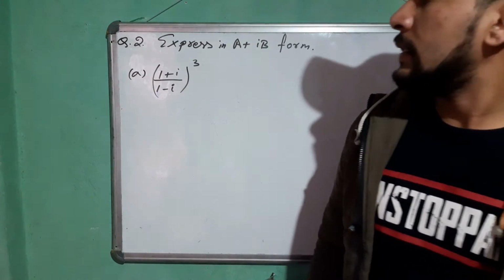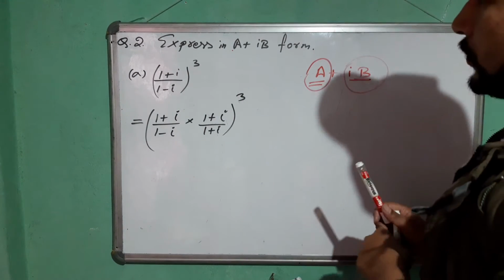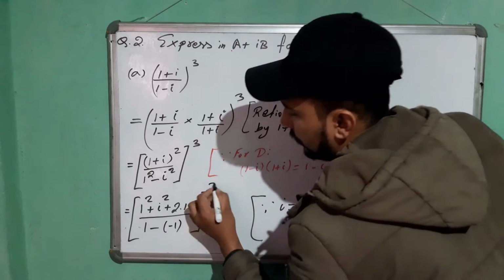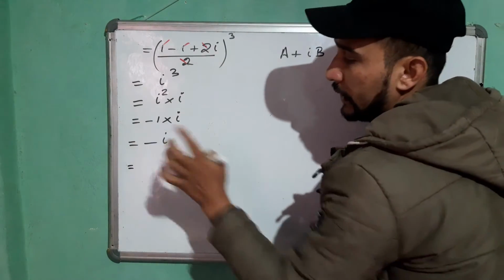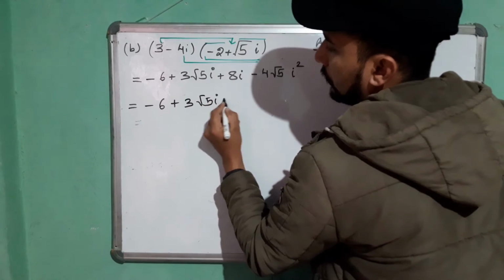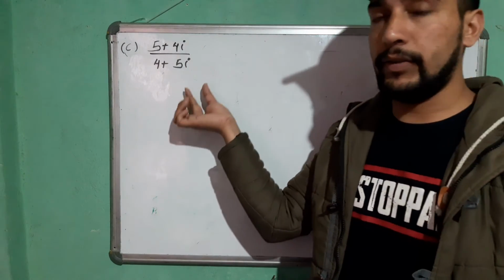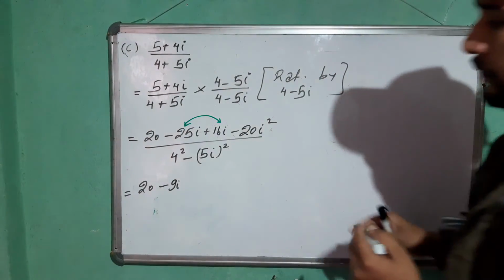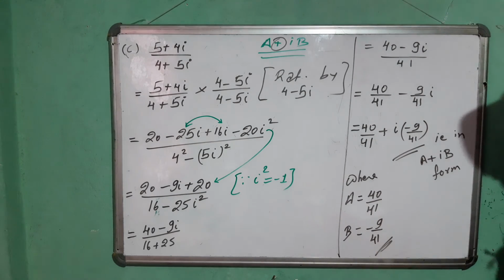Complex number Class 11for All boards( 3rd video)